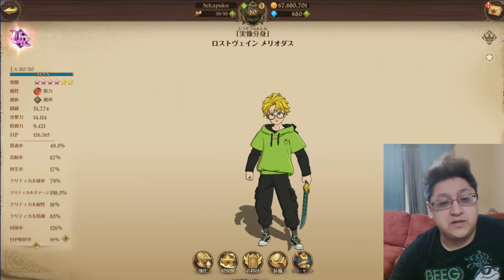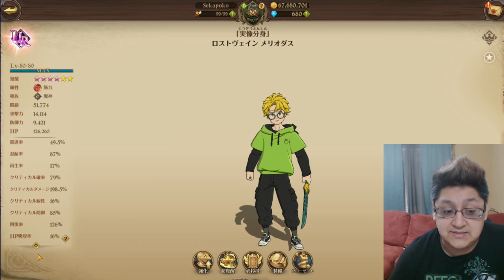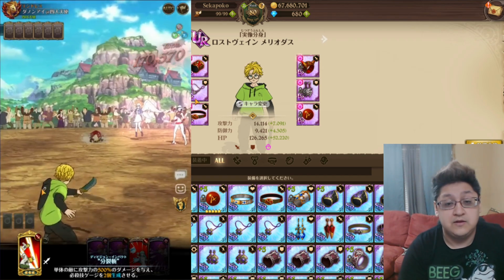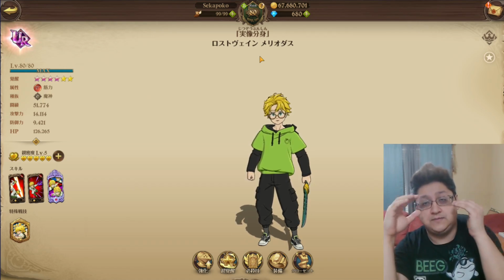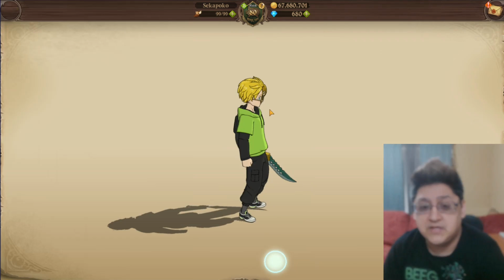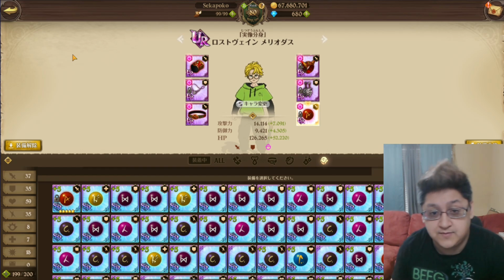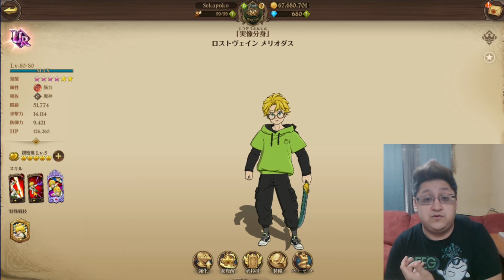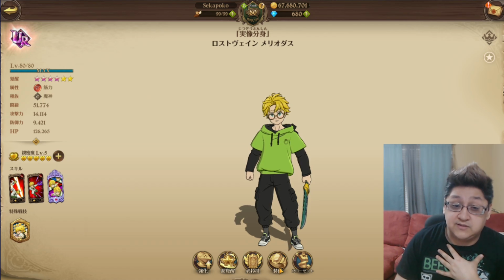Best Gear for Lost Vayne Meliodas ATK Crit Damage DEF or HP? | Seven Deadly Sins Grand Cross Global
Well this Video I thought was gonna be 5 minutes and ended up taking almost 20.

Timestamps
0:00 - Intro
0:48 - Super Awakened Vs Normal
1:55 - How to pick Gear?
2:55 - Is Cdmg a Good Option?
5:03 - Is HP Def a Good option?
9:10 - PVP Reccomendations
10:32 - Future PVE Content

Stream Schedule:
Thursday - Tuesday After Video Posted Till We get tired

5800+ Member Discord!